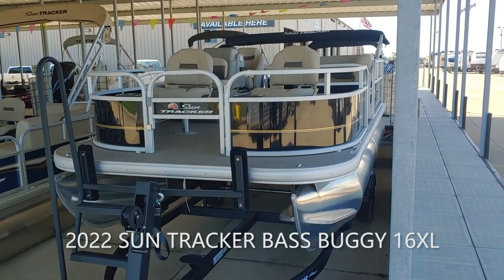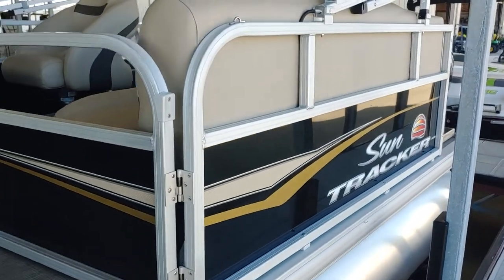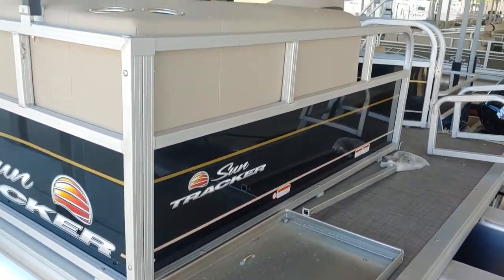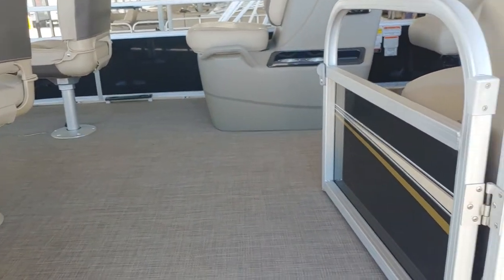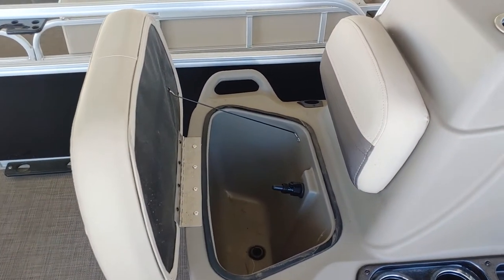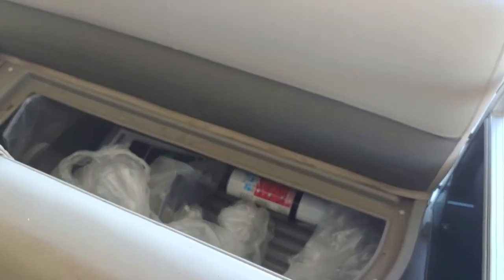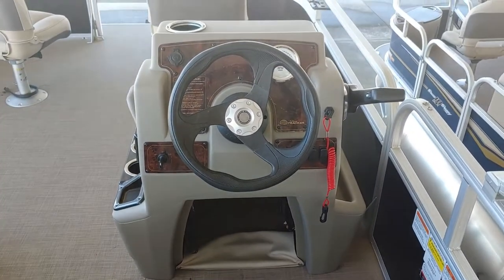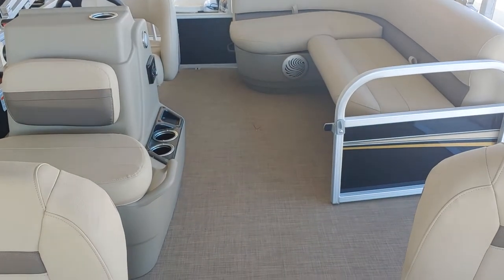NEW! 2022 SUN TRACKER BASS BUGGY 16XL-TOUR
The BASS BUGGY® 16 XL Select takes the great value provided by the base model and expands it with a Bimini top, Bluetooth® stereo system and tinted windscreen.
In addition, the deck is 16' long and 8' wide, providing a spacious, stable platform for a variety of activities. Fishing? Dual bow fishing chairs provide comfortable spots to cast away the day, and a forward-console livewell/seat is perfect for placing your keepers. There is also rod storage at the console.

Relaxing? The aft L-lounge is plush and ready—and also provides storage below. Swimming? Three gates provide quick access to the water, and the aft platform also has a fold-down reboarding ladder.

Get the most out of your time on the water and for your money with the BASS BUGGY 16 XL Select.